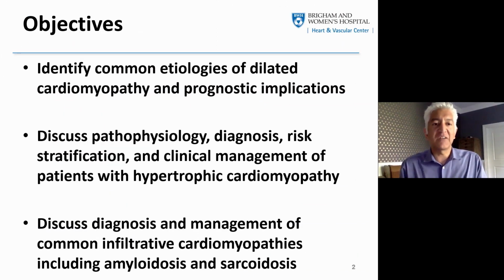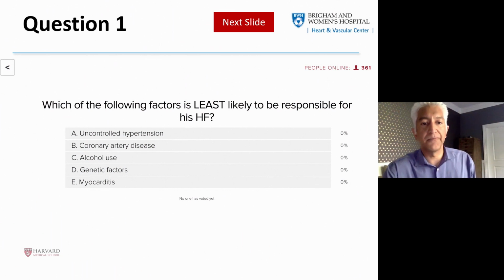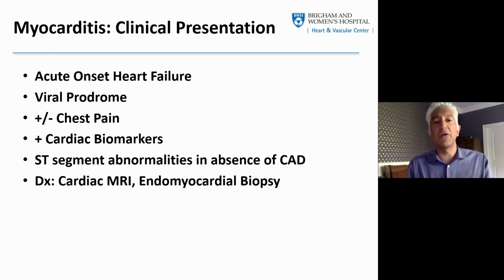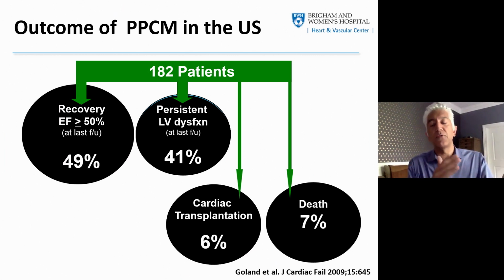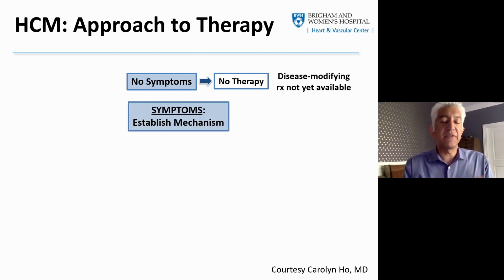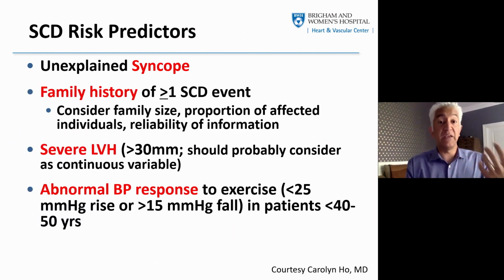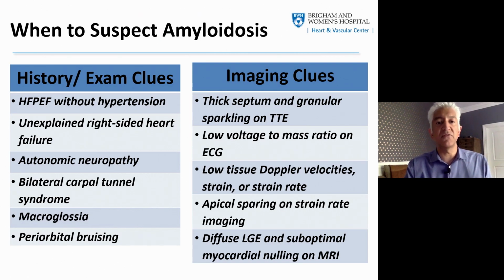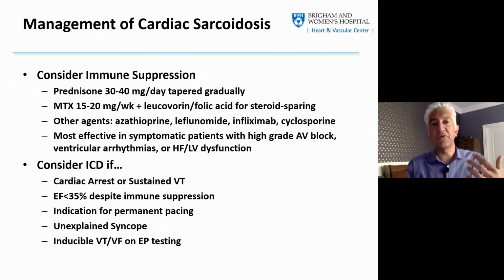48 Cardiomyopathies | Harvard review of internal medicine jony teo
48 Cardiomyopathies | Harvard review of internal medicine jony teo